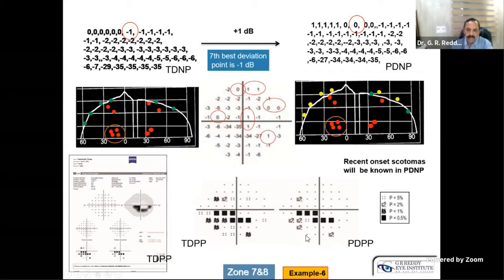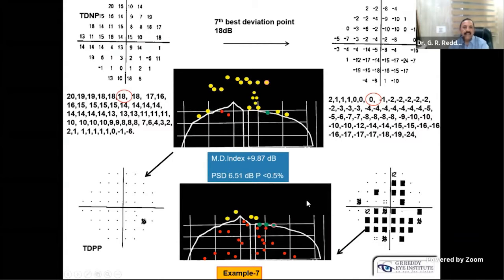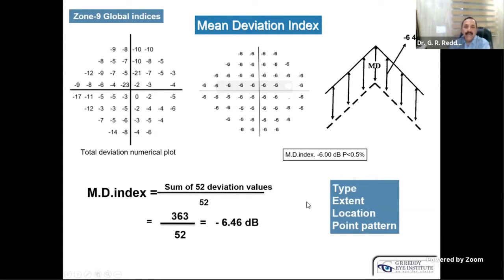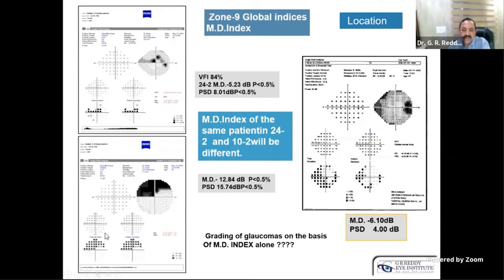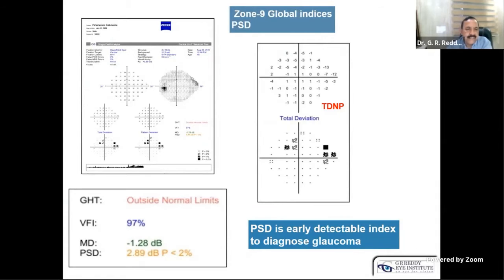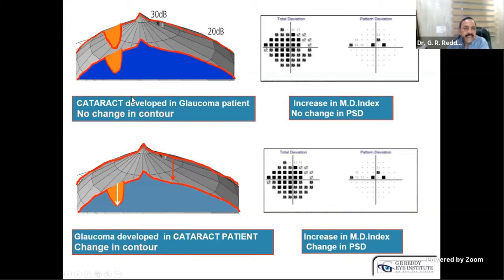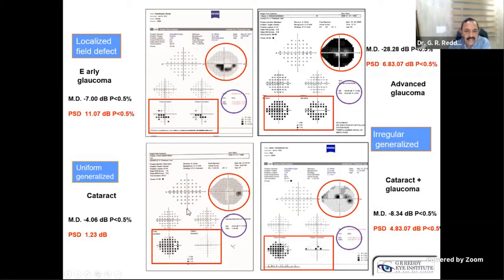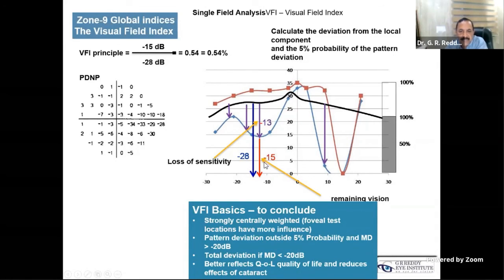VISUAL FIELD IN GLAUCOMA A TO Z PART 3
CONDUCTED BY ARAVIND EYE HOSPITAL
PRESENTER:  DR.G.R.REDDY